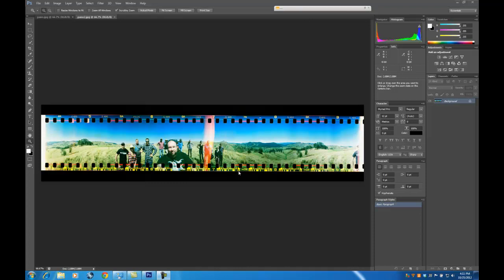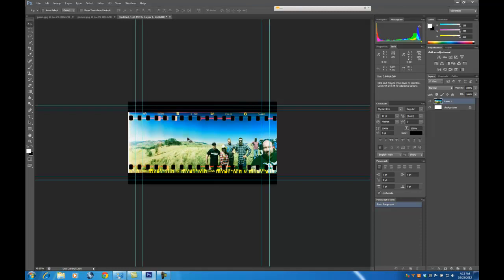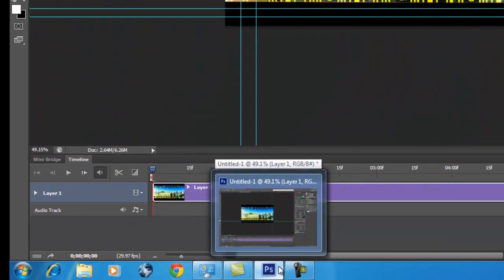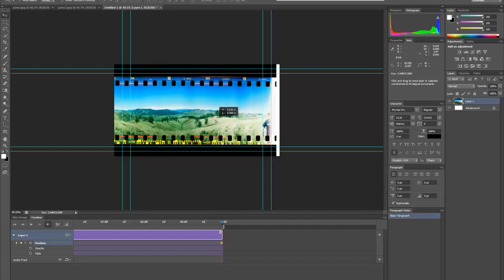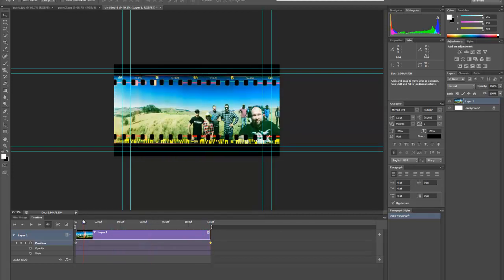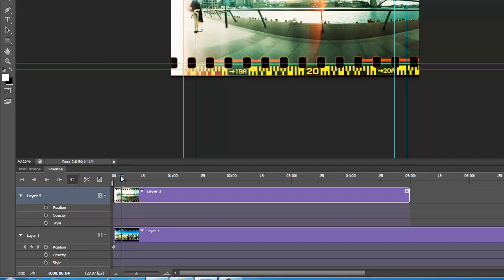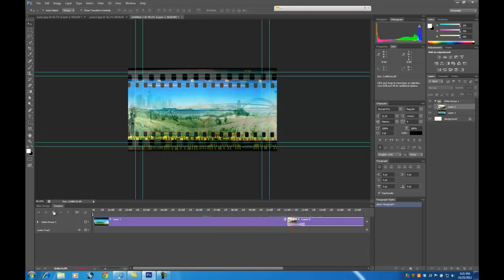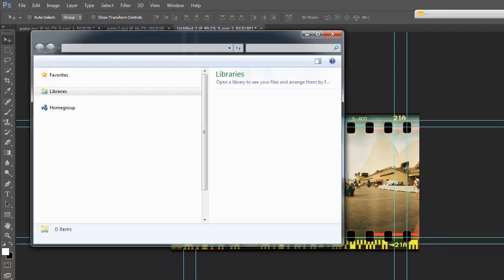Panning a Panoramic Image in Photoshop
In this is brief tutorial I show you how to pan across an image using the timeline and keyframes in Photoshop. The timeline in Photoshop allows you to create some simple animations and/or simple videos. It even allows you to create transitions. Pretty powerful stuff, and rarely talked about. Any questions, throw a comment my way. Thanks to Leighton Wallace for the images used in the tutorial. Check him out on facebook